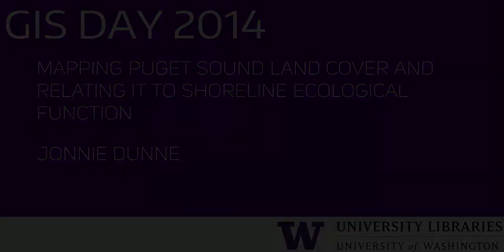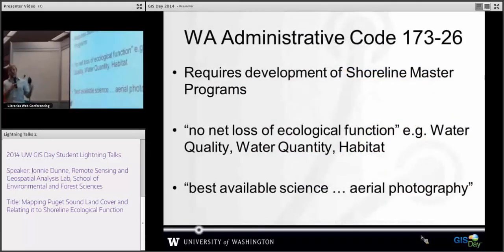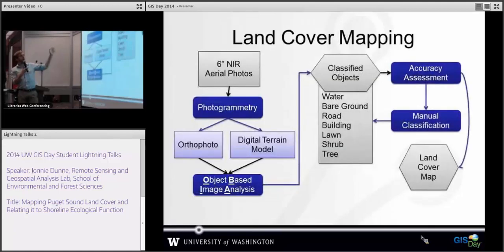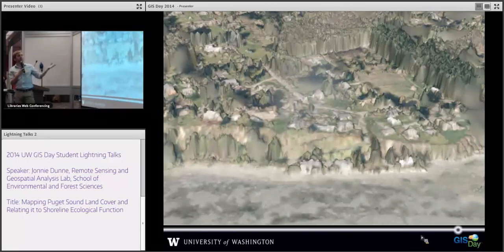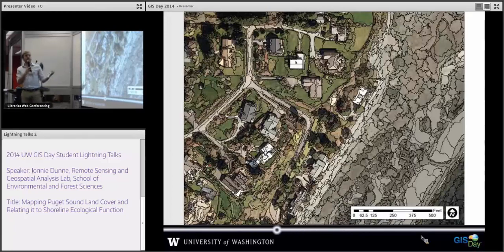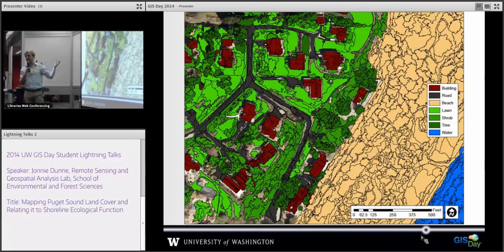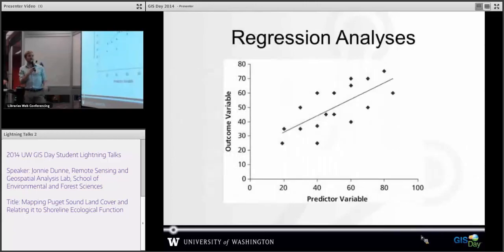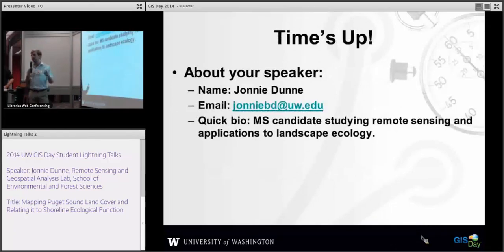Mapping Puget Sound Land Cover – UW GIS Day 2014 Lightning Talks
Mapping Puget Sound Land Cover and Relating it to Shoreline Ecological Function
Presenter: Jonnie Dunne, Remote Sensing and Geospatial Analysis Lab, School of Environmental and Forest Sciences

The 4th Annual University of Washington GIS Day was held on Wednesday, November 19th, 2014, in the UW Libraries Research Commons. GIS Day highlights and celebrates the transformational role of Geographic Information Systems (GIS) and Remote Sensing Technologies.

This session was one part of a Lightning Talk session - an informative, entertaining, and visually intense presentation that burns through the subject matter quickly (5 minutes max). Presentations were lined up ahead of time on a single computer and the visual stream, as well as the speakers, keep coming non-stop as the audience takes in the information as quickly as possible.